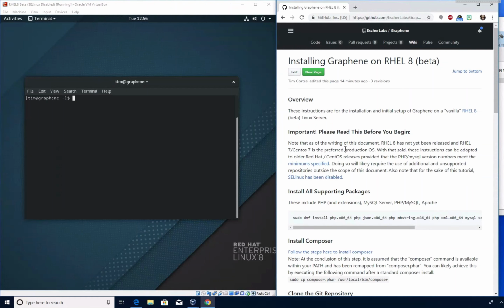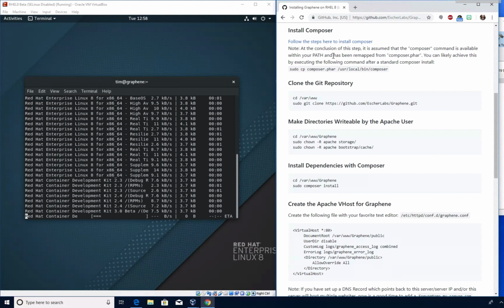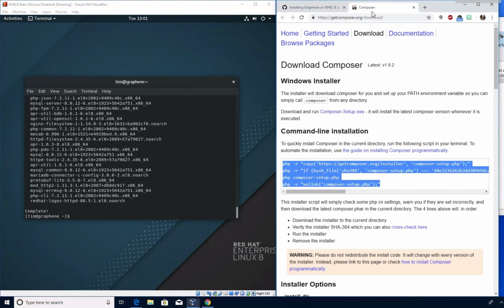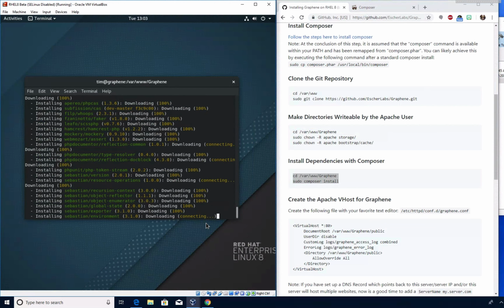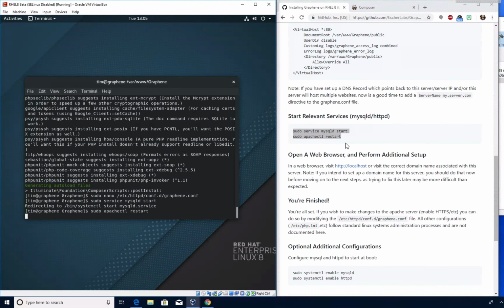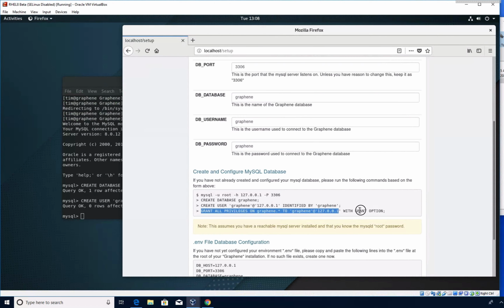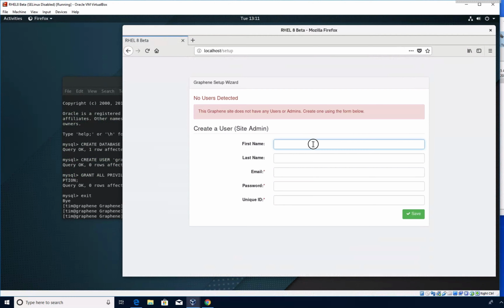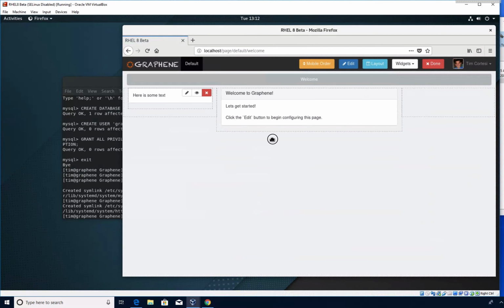Graphene Installation on RHEL 8 (beta)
This video goes through the full installation process of installing Graphene on a vanilla RHEL8 Linux server.  You can follow along with the following tutorial: